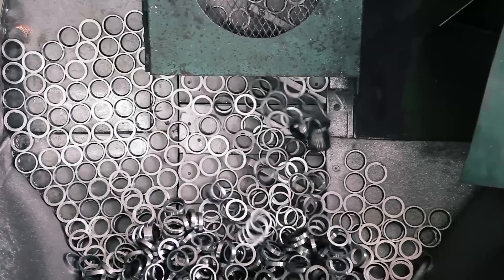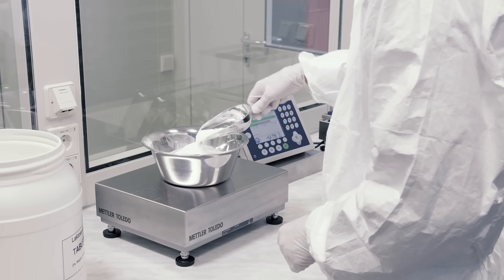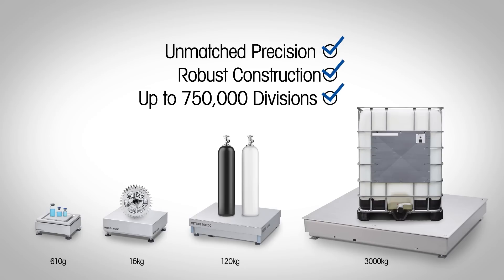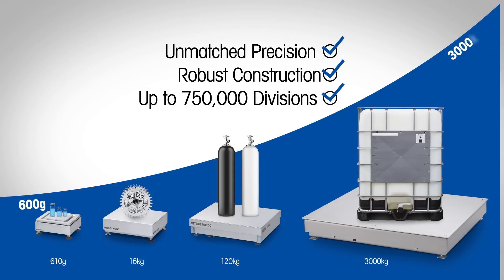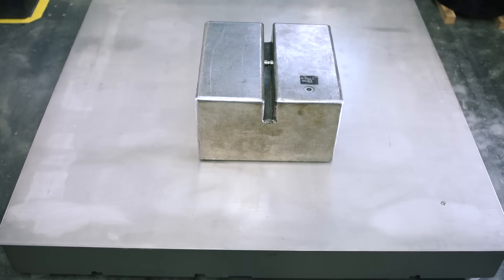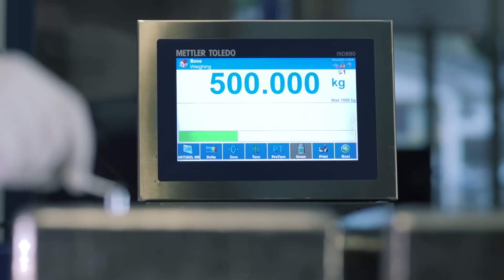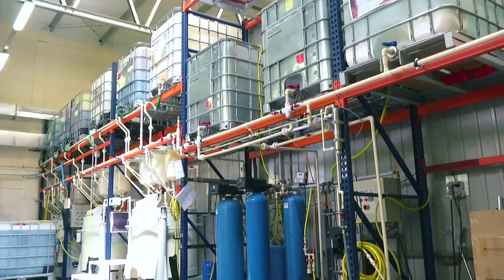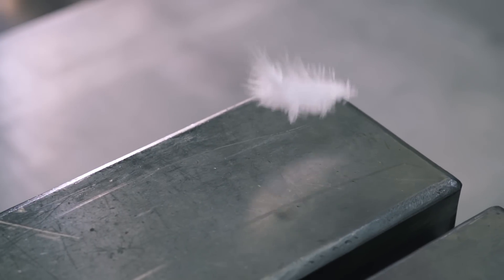How to Weigh Accurately in Industrial Environments - Product Video - METTLER TOLEDO Industrial - en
New high-precision weighing platforms from METTLER TOLEDO.

The PBK9 bench and PFK9 floor scales combine unmatched precision with robust construction. This is the first range of industrial weighing platforms that provides a reliable resolution of up to 750,000 divisions with weighing capacities ranging from 600 grams to 3 tons.

The platforms are designed for weighing applications with tight tolerances in pharmaceutical and chemical production, precious metal processing or manufacturing of parts and components.

• Ensure accurate formulations with expensive or highly potent materials.
• Reduce give-away of expensive product during filling processes
• Accurately count bulk quantities of metal and plastic parts
• Verify the completeness of kits and modules and the integrity of complex structures

Whether your goal is to ensure consistent product quality, improve productivity or fulfill legal requirements, the PBK9 bench scales and PFK9 floor scales provide the accuracy you need - from heavyweight to ultralight.